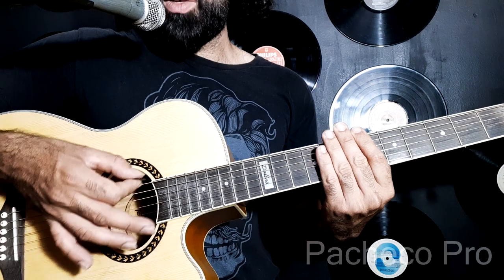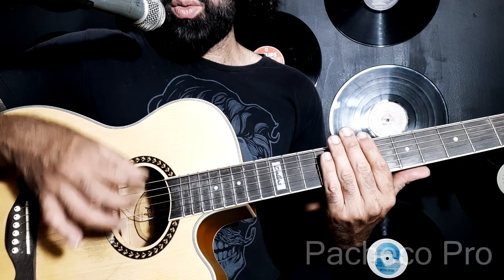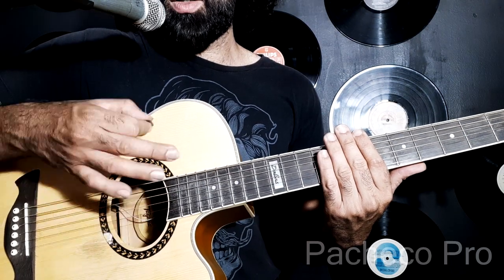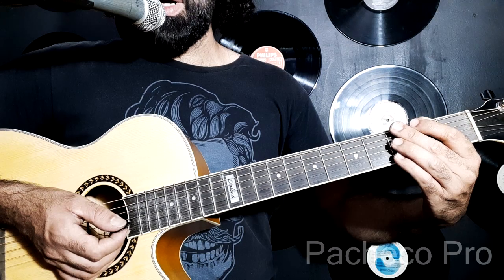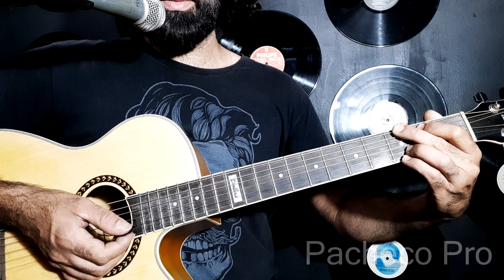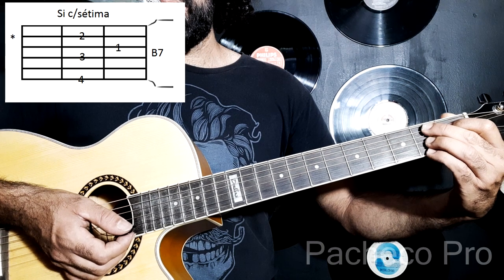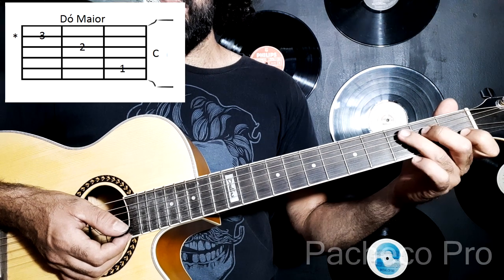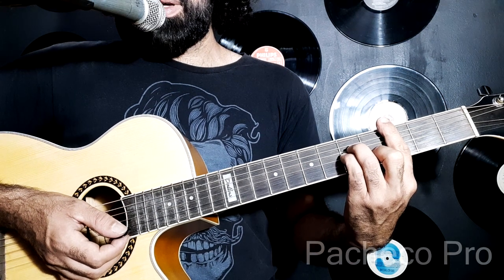Creep - Radiohead - Simplificada (Aula de Violão)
Qual música você gostaria de aprender a tocar no violão? Deixe nos comentários.

APOSTILA DO CANAL + CIFRAS
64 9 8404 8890 OU ( Link direto para o Whatsapp )

VIOLÃO PASSO A PASSO

 Plataforma com aulas exclusivas em vídeos e conteúdos elementares.

*Curso Progressivo
*CIFRAS ATUALIZADAS E APOSTILA DO CANAL (eBook) para baixar
*Pestana Fácil
*16 Ritmos (Balanço, Pop 2, Balada Jovem, Guarânia, Arrocha, Bolero, Vanerão, Toada, Cururu, Pagode (De Viola), Balada 6/8, Variação de Balada 6/8, Bachata, Reggae, Samba, Bossa Nova e Choro)
*10 Dedilhados Para Violão
*Arrocha/Vanerão em 7 Passos
*Suporte via whatsapp

Iniciante? Toque várias músicas em poucas aulas com curso progressivo, prático e simples.

Obs: Novos conteúdos são postados periodicamente.

AVULSOS:

Apostila "Clássicos do Sertanejo"
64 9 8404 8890 OU ( Link direto para o Whatsapp )